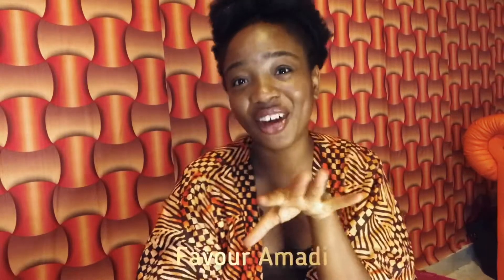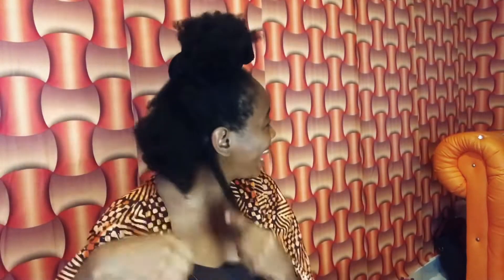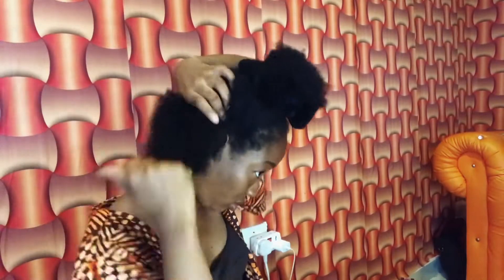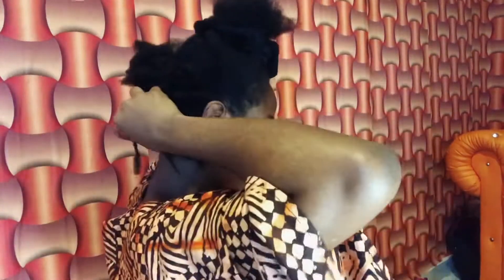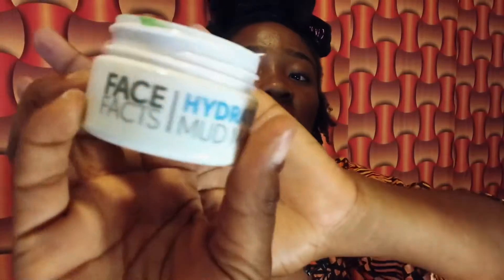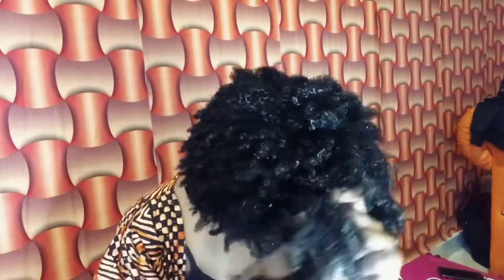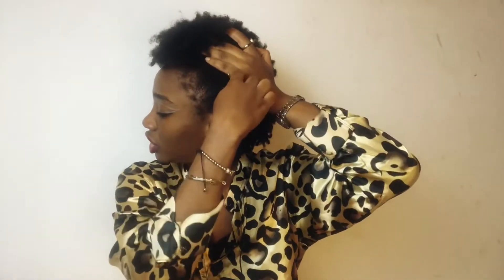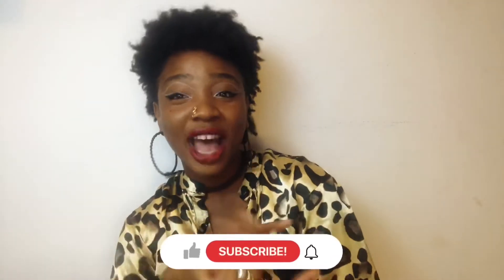Defining My Natural Curls on my 4c hair (voiceover) cute outcome ✨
I tried using the shingling method to define my natural hair and the results where actual kind of cute! Actually scratch that it was cute af and I had to share!

I know I’ve been off for a while but I’m back now and we are going to have more fun 🤩